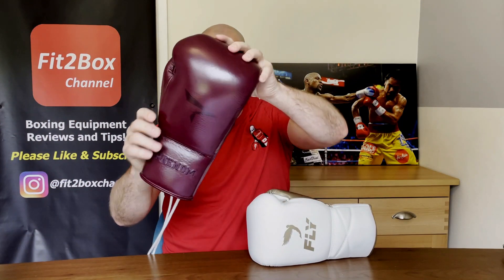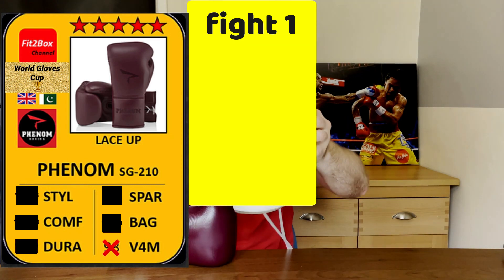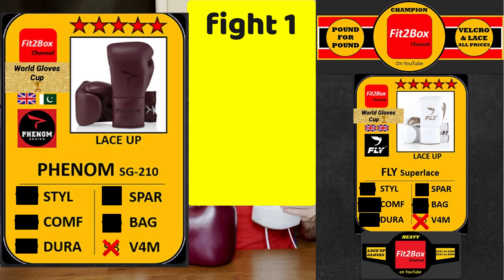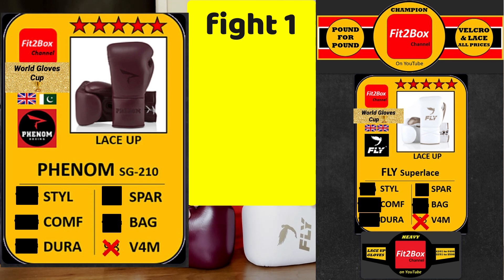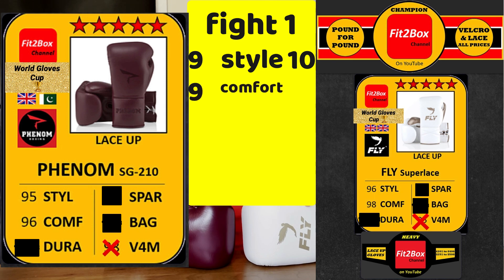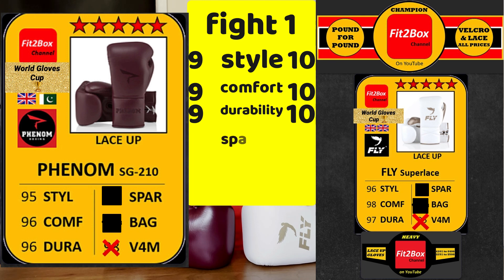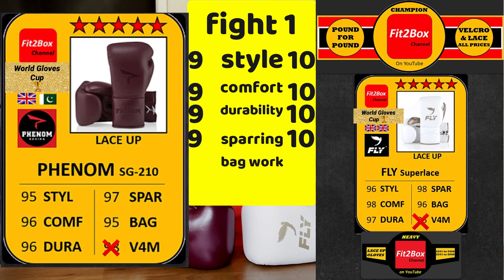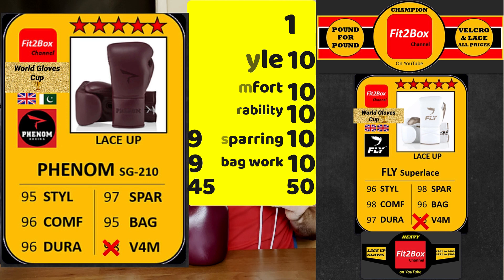Fit2box WORLD GLOVES CUP 2021 QUARTER FINALS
World Boxing glove tournament 2021 - lace up gloves - money no object - knockout tournament - quarter finals